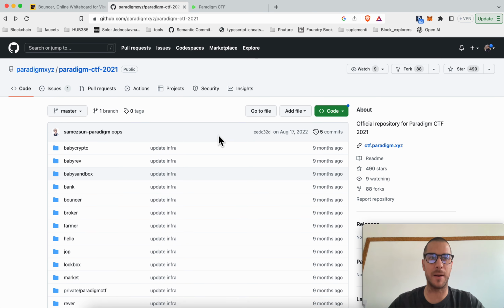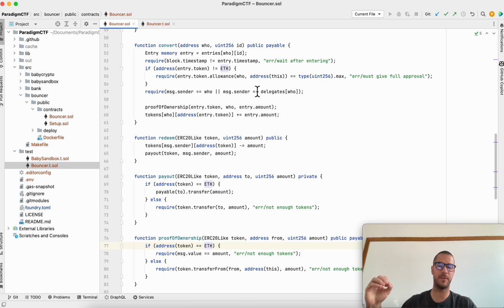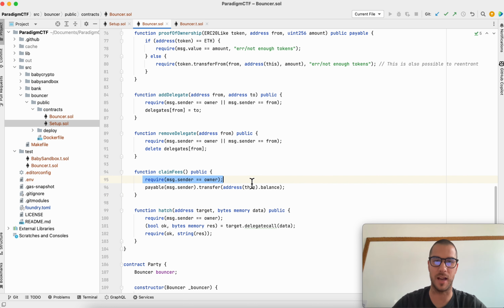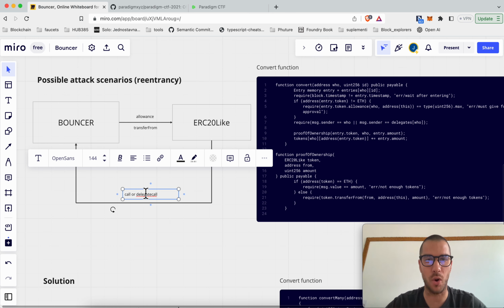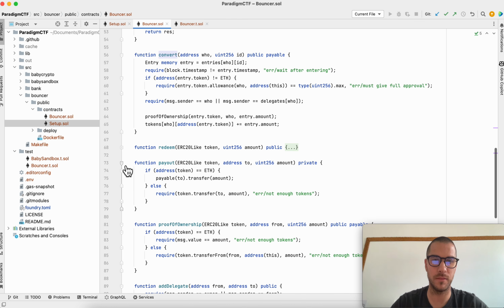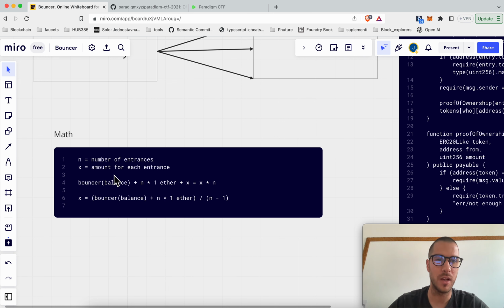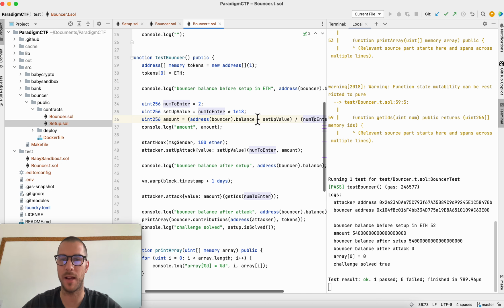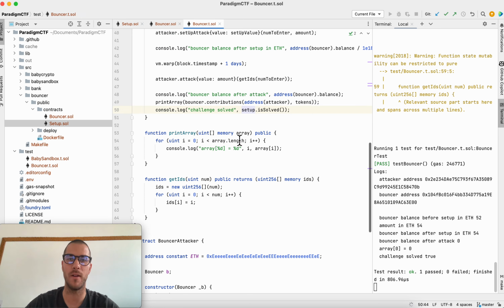Paradigm CTF - Bouncer